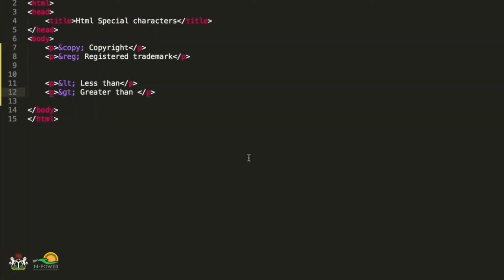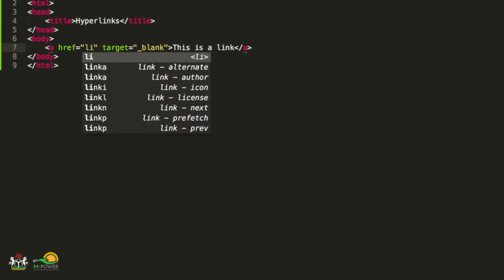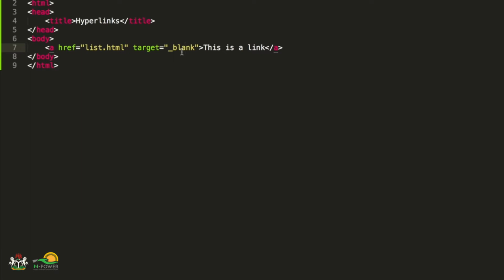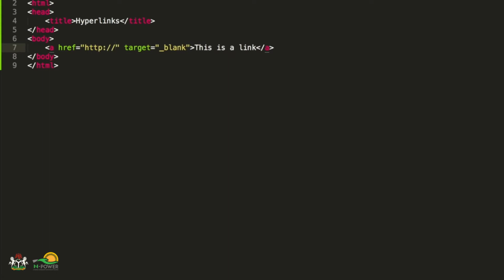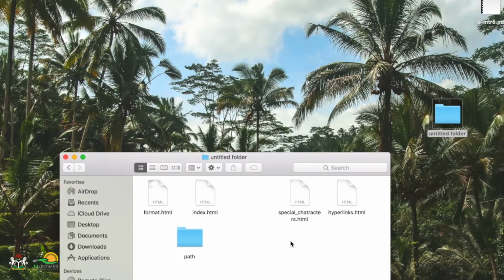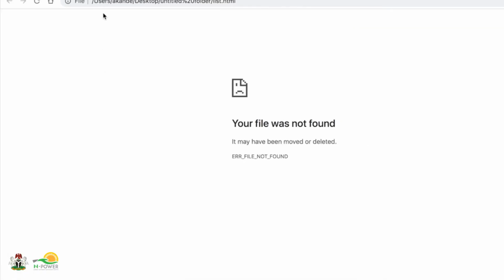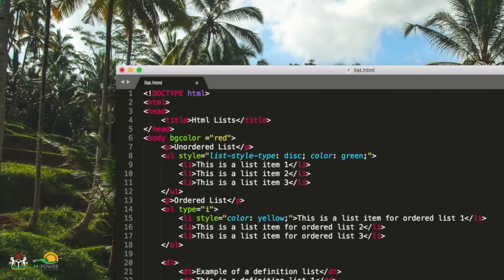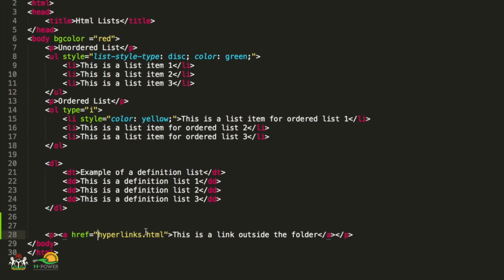05 HTML How To Hyperlink URLs and Pages